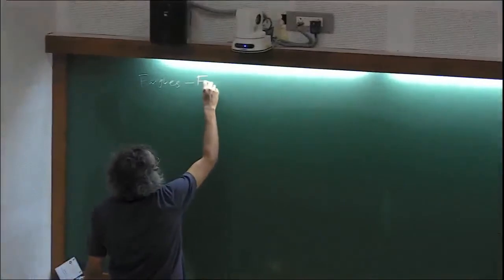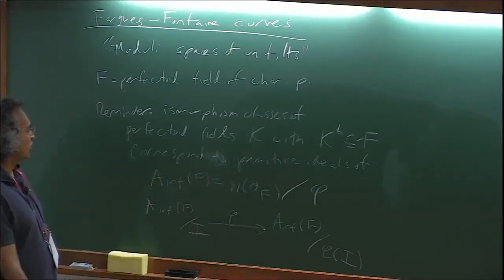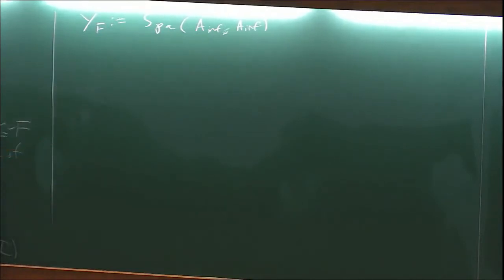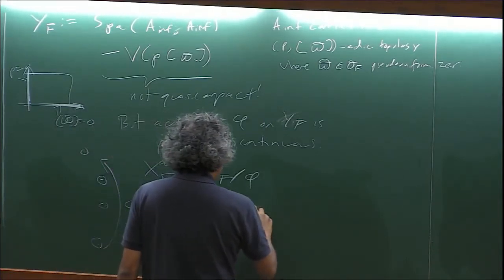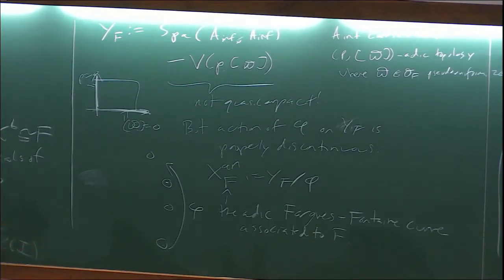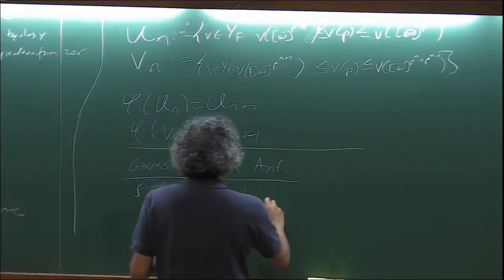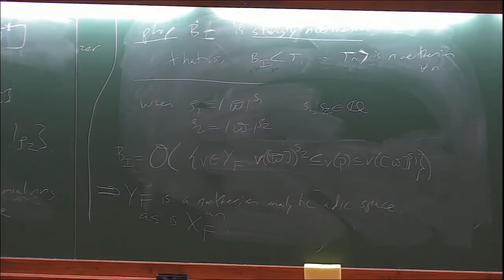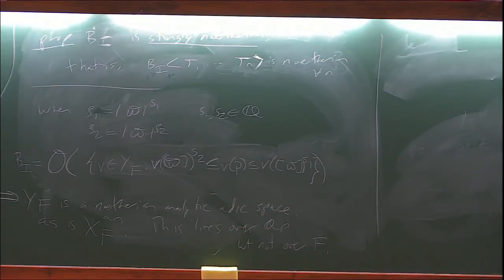Perfectoid spaces (Lecture 4) by Kiran Kedlaya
PROGRAM

PERFECTOID SPACES

ORGANIZERS: Debargha Banerjee, Denis Benois, Chitrabhanu Chaudhuri, and Narasimha Kumar Cheraku

Scientific committee:

Jacques Tilouine (University of Paris, France)
Eknath Ghate (TIFR, India)
Marie France Vigneras (Institute de Mathématiques de Jussieu, France)
Sujatha Ramdorai (University of British Columbia, Canada)
Adrian Iovita (Concordia University,  Canada)
Workshop on "Perfectoid spaces" will be from 09 - 13th September 2019 and the discussion meeting on "p-adic automorphic forms and perfectoid spaces" will be from 16-20th September 2019.

In this school, we intend to understand connections between the arithmetic theory of modular forms and new developments in p-adic Hodge theory that grew from the breakthrough work of Peter Scholze on perfectoid spaces (see P. Scholze "Perfectoid spaces" Publ. Math. de l’IHES 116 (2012)).

p-adic methods play a key role in the study of arithmetic properties of modular forms. This theme takes its origins in Ramanujan congruences between the Fourier coefficients of the unique eigenform of weight 12 and the Eisenstein series of the same weight modulo the numerator of the Bernoulli number B12. After the work of Deligne on Ramanujan's conjecture, it became clear that congruences between modular forms reflect the deep properties of corresponding p-adic representations. The general framework for the study of congruences between modular forms is provided by the theory of p-adic modular forms developed in fundamental papers of Serre, Katz, Hida, and Coleman (1970s-1990s).

p-adic Hodge theory was developed in pioneering papers of Fontaine in ’80s as a theory classifying p-adic representations arising from algebraic varieties over local fields. It culminated with the proofs of Fontaine's de Rham, crystalline and semistable conjectures (Faltings, Fontaine-Messing, Kato, Tsuji, Niziol,...). To classify all p-adic representations of Galois groups of local fields, Fontaine (1990) initiated the theory of (φ, Г)-modules. This gave an alternative approach to classical constructions of the p-adic Hodge theory (Cherbonnier, Colmez, Berger). The theory of  (φ, Г)-modules plays a fundamental role in Colmez's construction of the p-adic local Langlands correspondence for GL2. On the other hand, in their famous paper on L-functions and Tamagawa numbers, Bloch and Kato (1990) discovered a conjectural relation between p-adic Hodge theory and special values of L-functions. Later Kato discovered that p-adic Hodge theory is a bridge relating Beilinson-Kato Euler systems to special values of L-functions of modular forms and used it in his work on Iwasawa-Greenberg Main Conjecture. One expects that Kato’s result is a particular case of a  very general phenomenon.

The mentioned above work of Scholze represents the main conceptual progress in p-adic Hodge theory after Fontaine and Faltings. Roughly speaking it can be seen as a wide generalization, in the geometrical context, of the relationship between p-adic representations in characteristic 0 and characteristic p provided by the theory of (φ, Г)-modules. As an application of his theory, Scholze proved the monodromy weight conjecture for toric varieties in the mixed characteristic case. On the other hand, in a series of papers, Scholze applied his theory to the study of the cohomology of Shimura varieties. In particular to the construction of mod p Galois representations predicted by the conjectures of Ash (see P. Scholze “On torsion in the cohomology of locally symmetric space" (Ann. Of Math. 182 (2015)). Another striking application of this theory is the geometrization of the local Langlands correspondence in the mixed characteristic case. Here the theory of Fontaine—Fargues plays a fundamental role.

This goal of the proposed summer school is twofold:

Give an advanced introduction to Scholze's theory.
To understand the relation between perfectoid spaces and some aspects of the arithmetic of modular (or, more generally, automorphic) forms such as representations mod p, and lifting of modular forms, completed cohomology, local Langlands program and special values of L-functions.
We wish to bring together experts in the area of arithmetic geometry that will felicitate future research in the direction. We strongly encourage the participation of young researchers.

Eligibility criteria: Candidate should have been already enrolled for Ph. D. (3rd year or above)  or completed Ph. D.  in one of the following areas:

Number theory.
Algebraic geometry.

0:10:08 Definition
0:14:37 Gauss norms in Anf
0:21:03 Proof
0:30:17 Defining ring
0:35:38 Proposition
0:42:27 Alignment
0:46:59 Schematic version
0:53:45 Analogy
0:58:34 Proposition
1:06:36 Next class